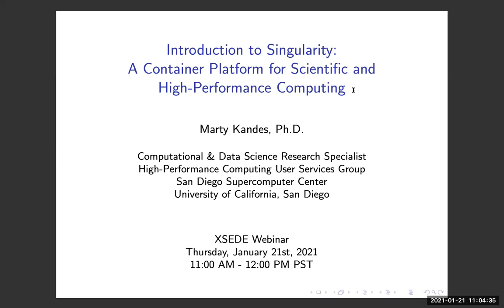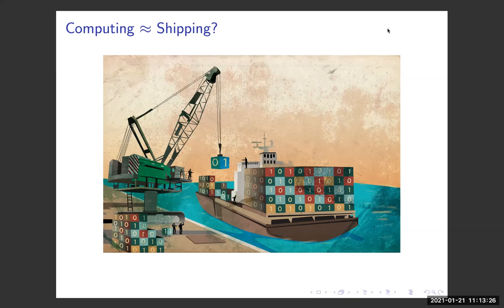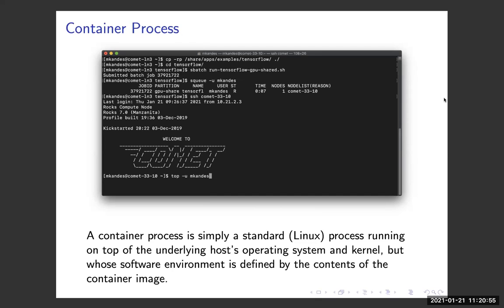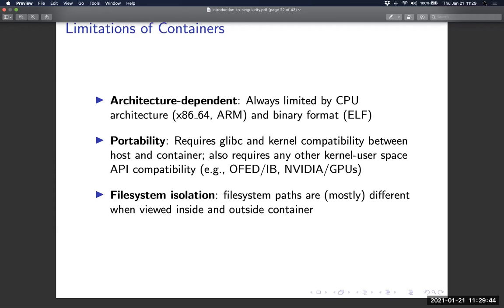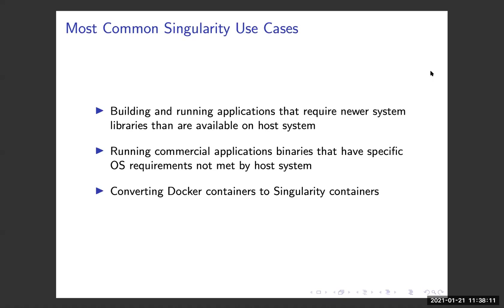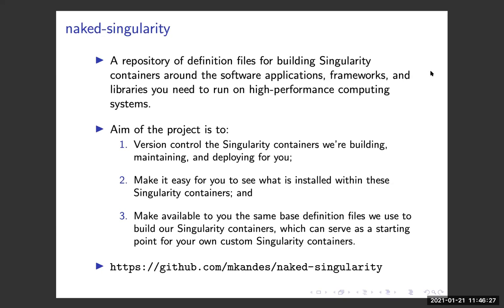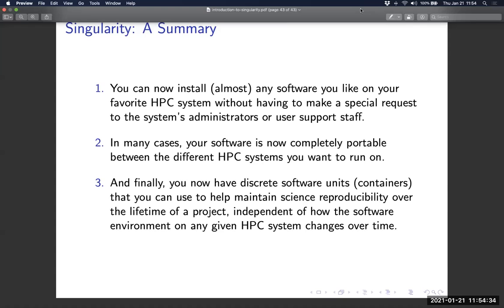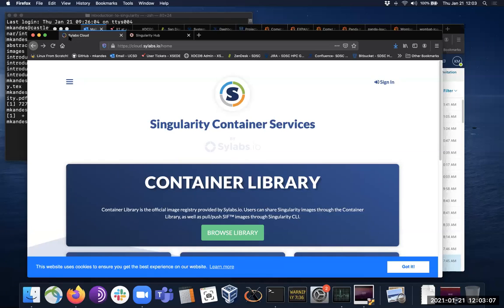Introduction to Singularity: Containers for Scientific and High-Performance Computing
In this webinar, we provide an overview of Singularity and how you might incorporate the use of containers in your own research. We also show you how to access and use some of the containerized applications that we make available to users on XSEDE systems like Comet and Expanse at SDSC.

00:00 - Introduction
01:27 - Background & Overview
16:06 - What is a Container?
21:50 - Containers vs. Virtual Machines
23:46 - Advantages of Containers
26:26 - Limitations of Containers
30:37 - Singularity
37:48 - The Singularity Workflow
44:01 - Building a Singularity Container
49:20 - Summary/Q&A